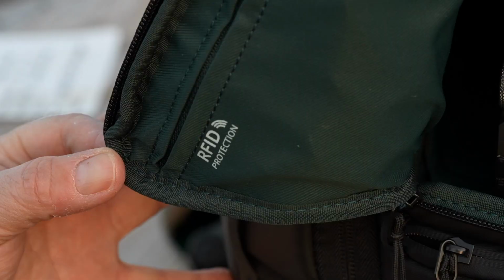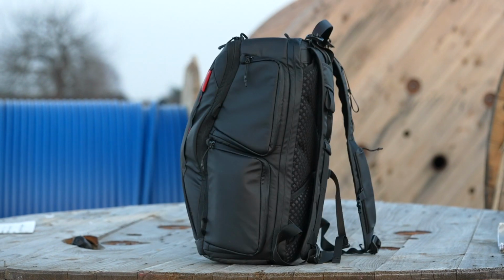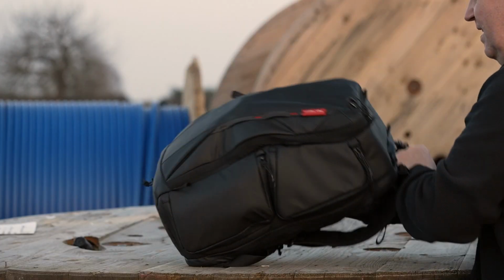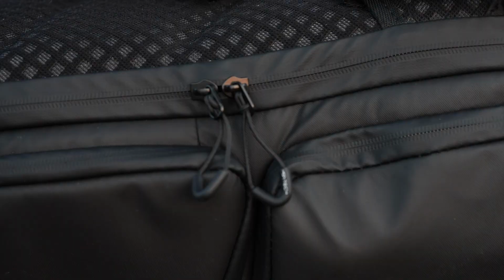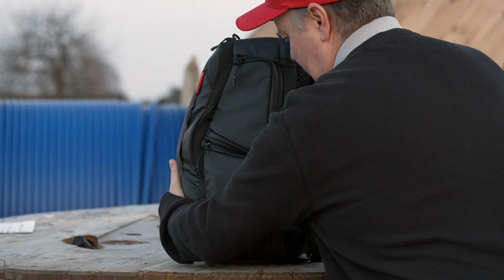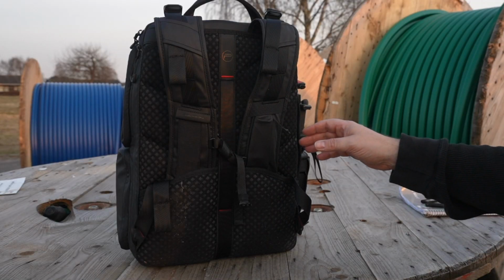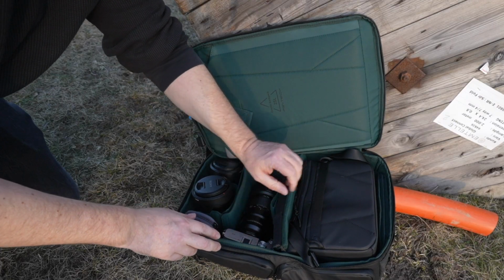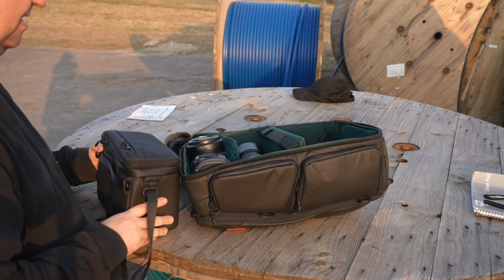This is my FAVORITE Travel Camera + Drone Backpack! (2023)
OneMo from PGYTech offers a really good customizable solution for your Camera and Drone when hiking or traveling. Is this the Best Backpack In 2023?

✅ Get your OneMo from PGYTech ✅
Amazon EU

HOW DOES A DRONE WORK? ┃FLIGHT DYNAMICS EXPLAINED┃HOW DRONES FLY?

-- IMPORTANT --